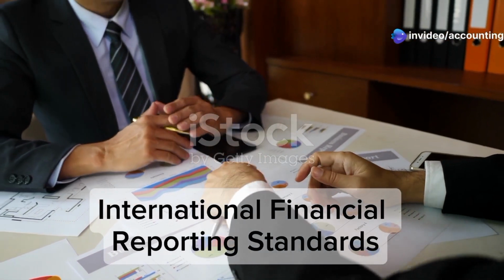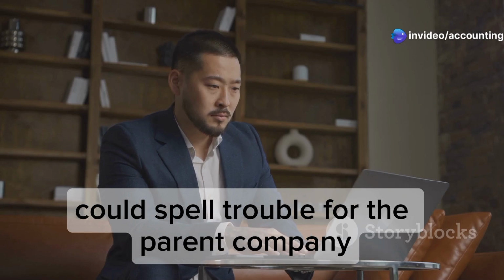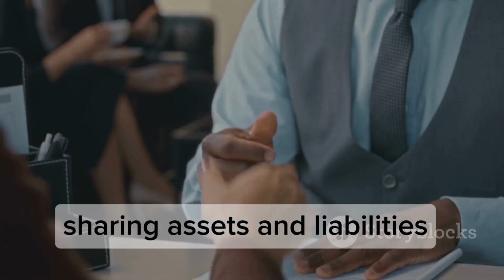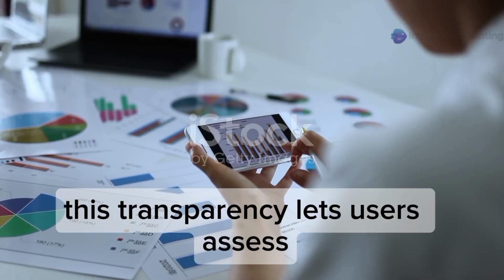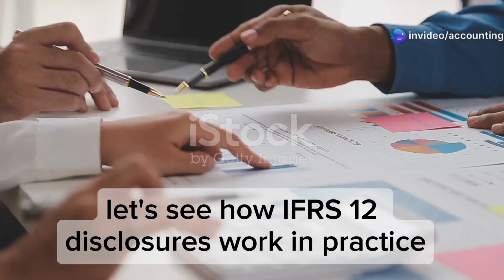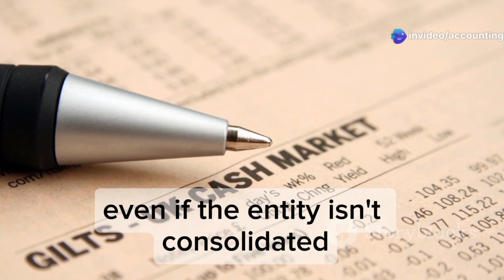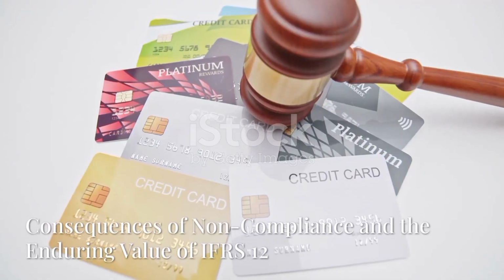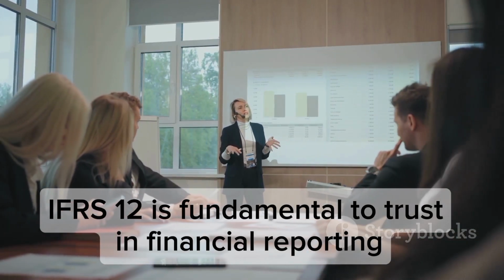IFRS 12 - Disclosure of Interests in Other Entities